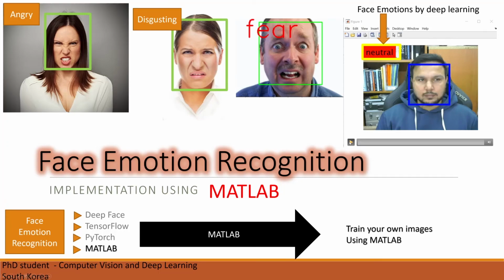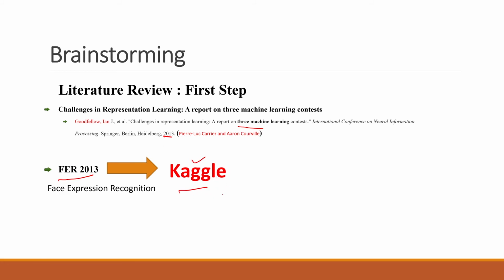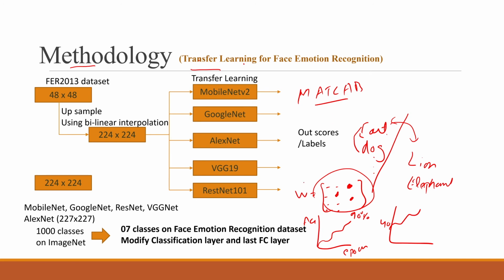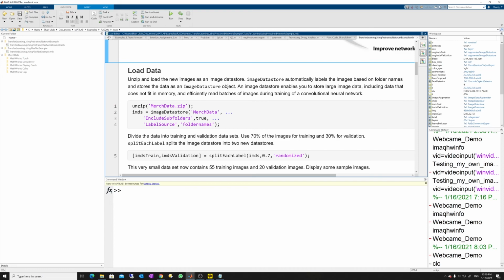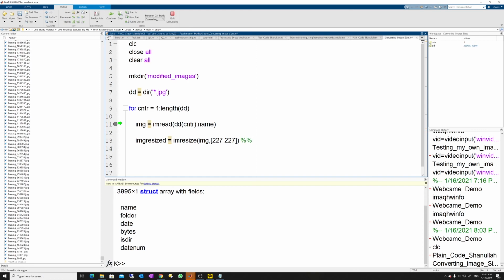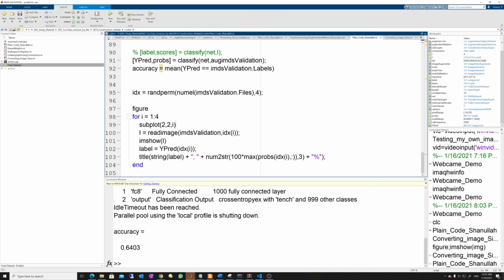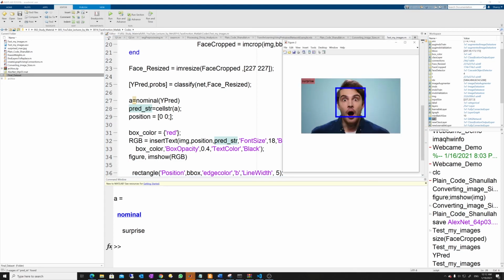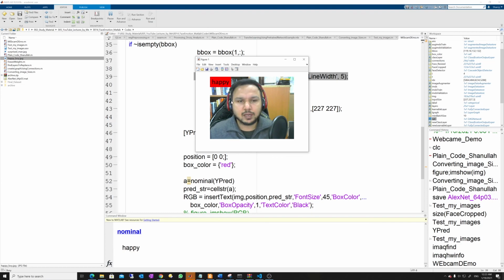Realtime Face Emotion Recognition | MATLAB | Transfer Learning| Train your own images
This video contains stepwise implementation for training dataset of "Face Emotion Recognition or Facial Expression Recognition"

(00:00) Concepts
(20:34) Installations
(26:16) Transfer Learning Implementation